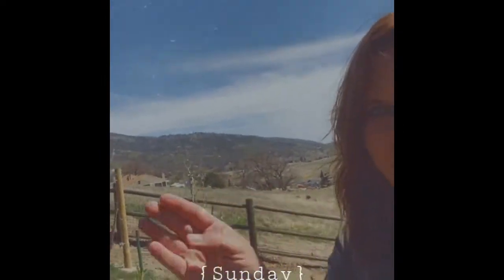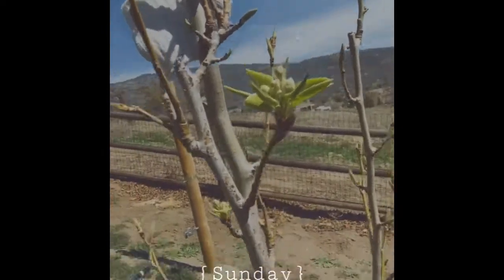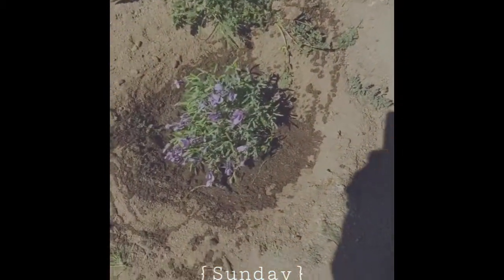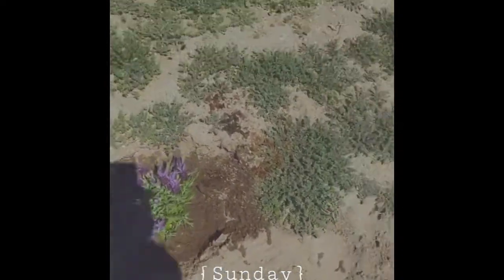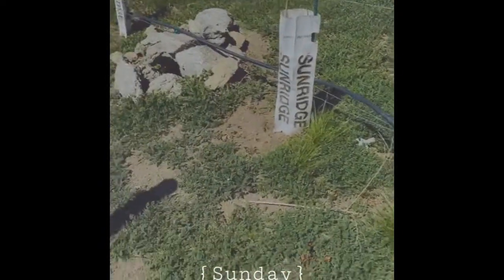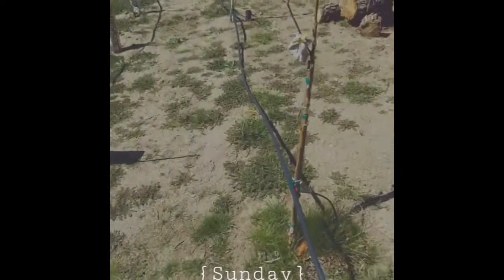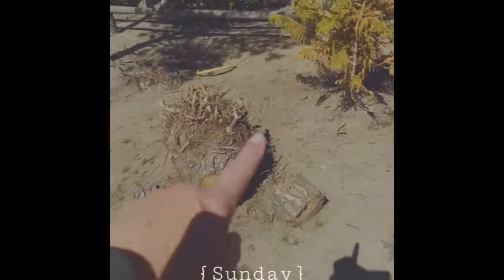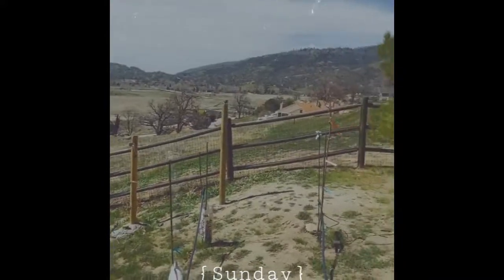Spring is Here!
Spring is Here! Beautiful breezy day at King Family Vineyards— we are adding some new plants to invite the butterflies 🦋 and bees 🐝 to do what they do best! We are adding African Daisies and Lavender to the vineyard!